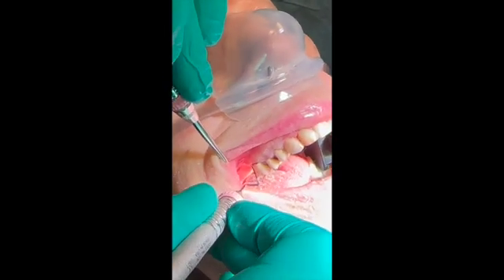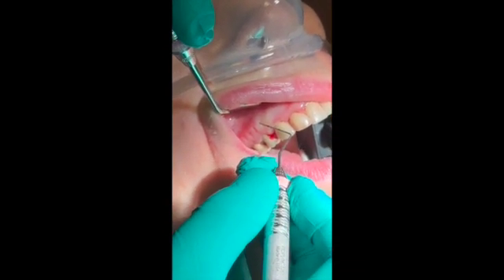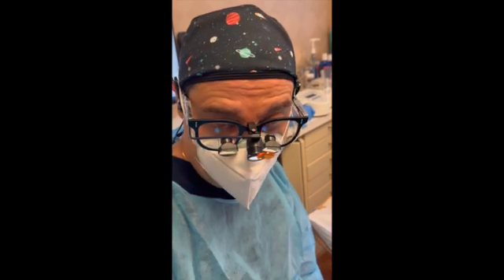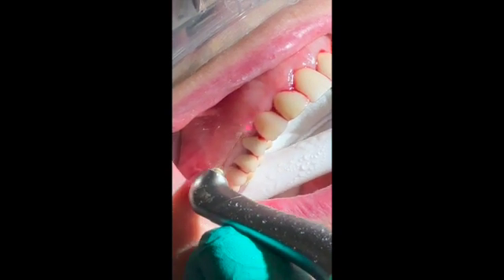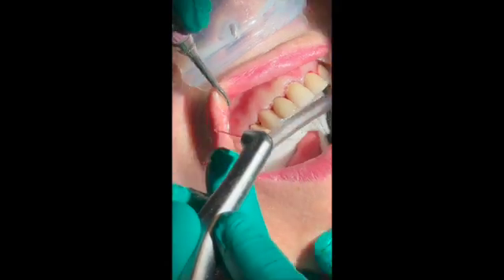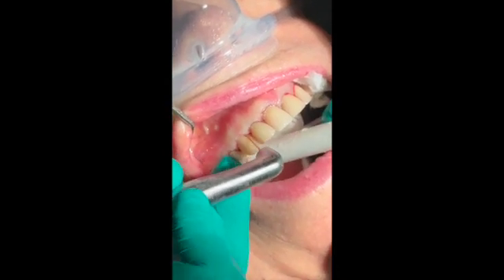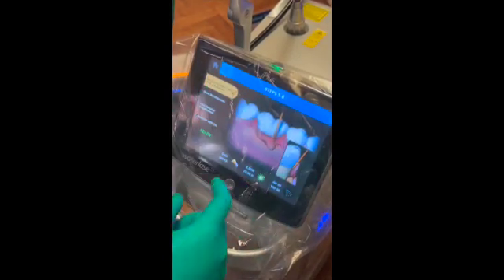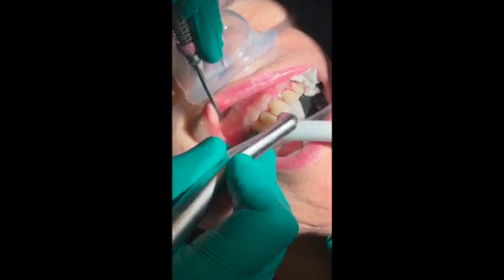Non-surgical Periodontal Treatment Laser Assisted SD 480p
periodontaltherapy and the non-surgical one is still an essential part of the treatment. Today, with the introduction of laser in periodontology, this becomes a complementary tool for a successful outcome. Here I will be reviewing the periodontal charting with all the points ot be included, followed by a periodontal debridement and than using waterlase in the repair perio setting to treat this maxillary right quadrant.